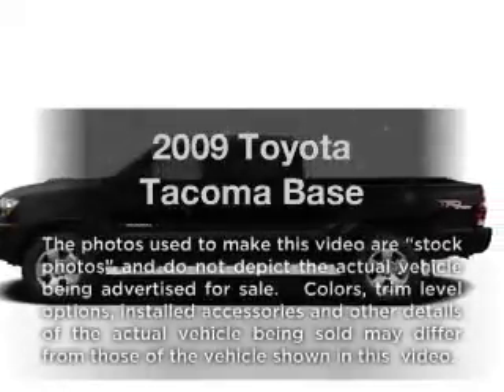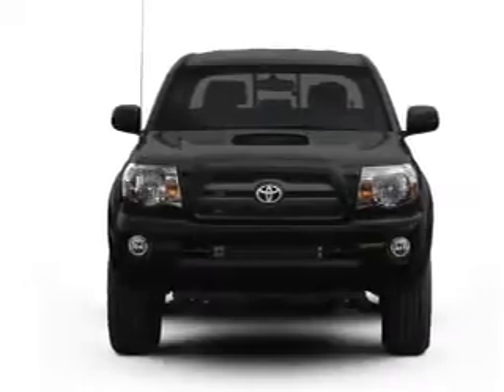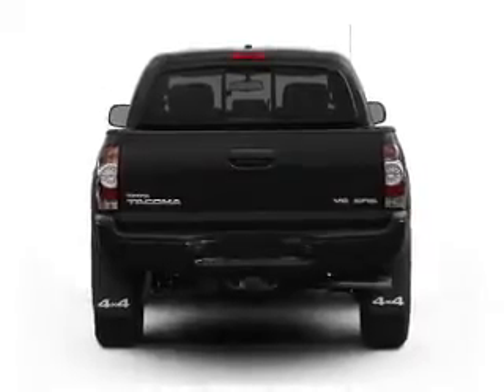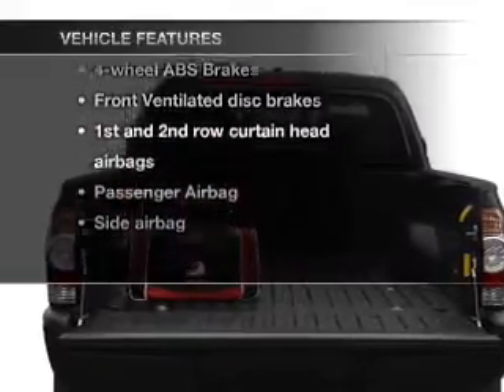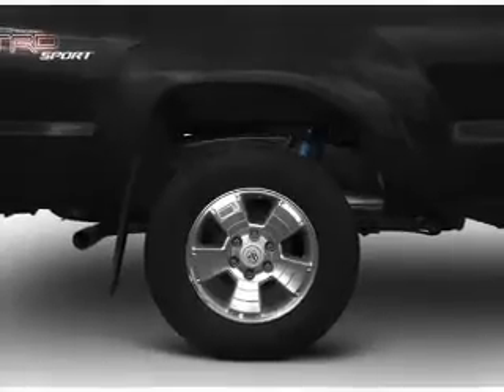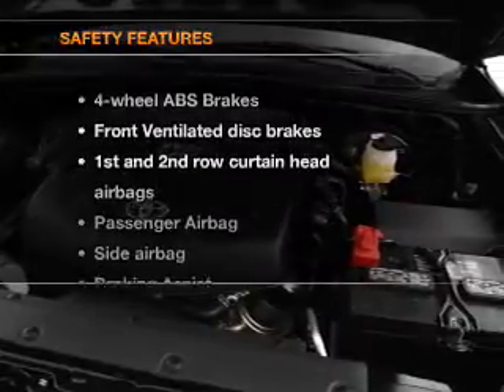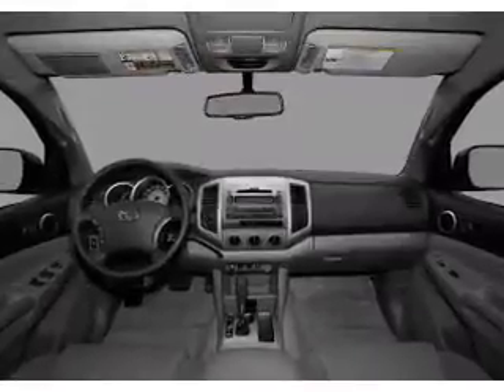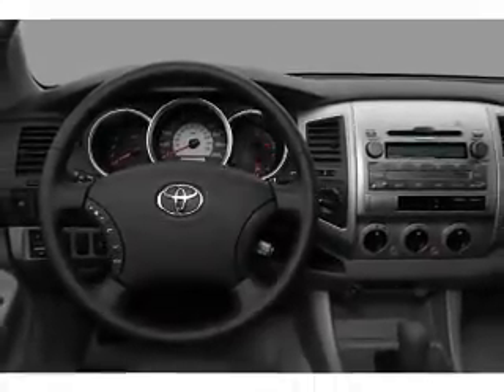2009 Toyota Tacoma - Stafford TX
Year: 2009
Make: Toyota
Model: Tacoma
Trim: Base
Engine: 4.0 liter 6 cylinder 24 valve
Transmission: Automatic
Color: Black Sand Pearl
Mileage: 29630
Address:
12053 Southwest Freeway